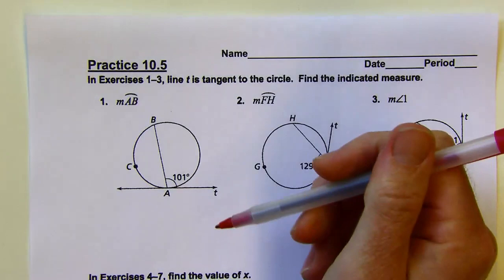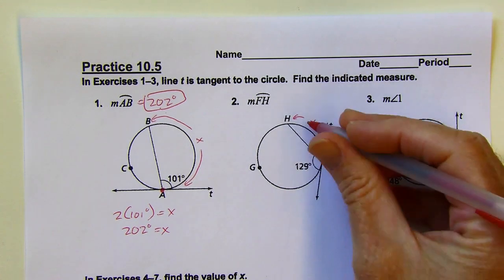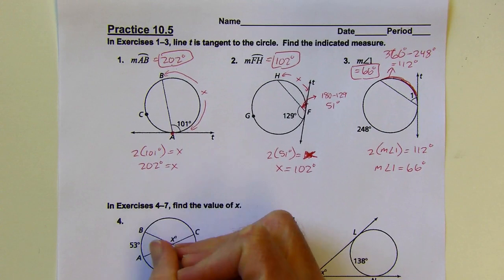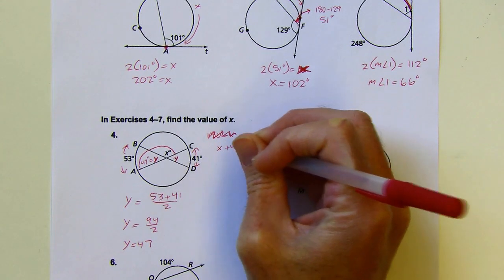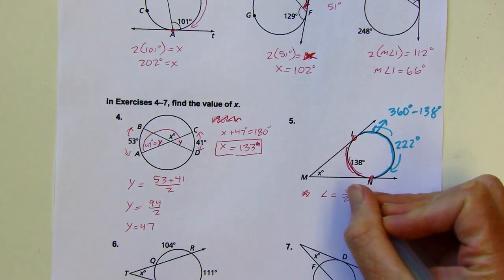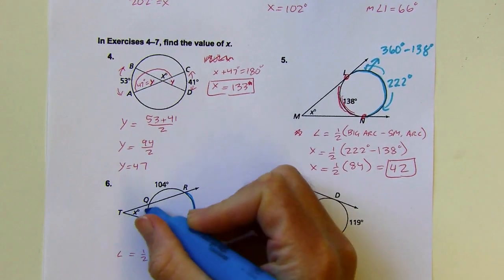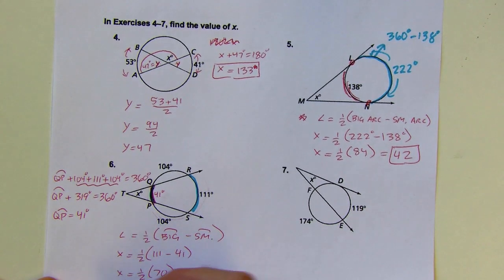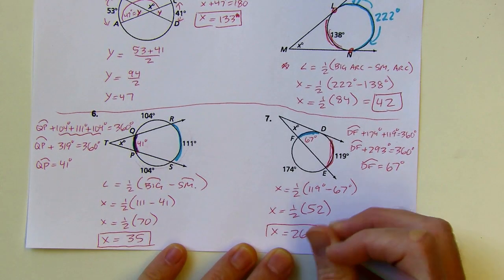Geometry - Big Ideas - 10.5 Practice